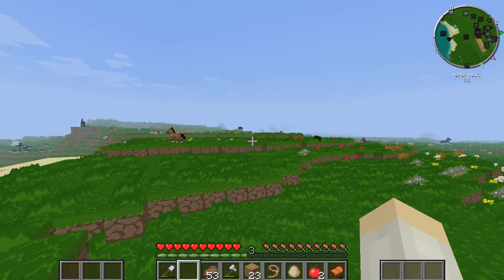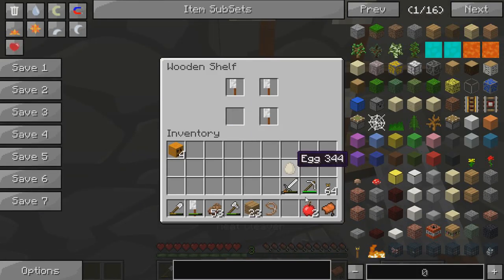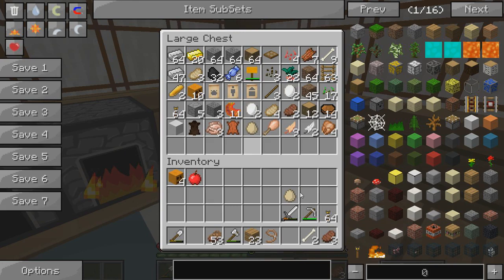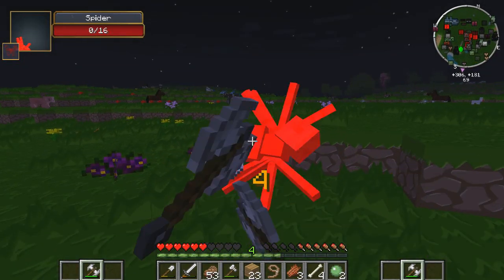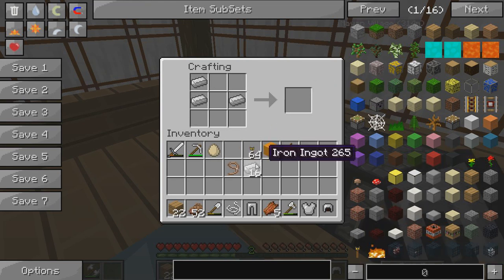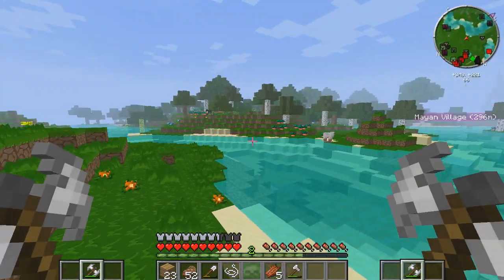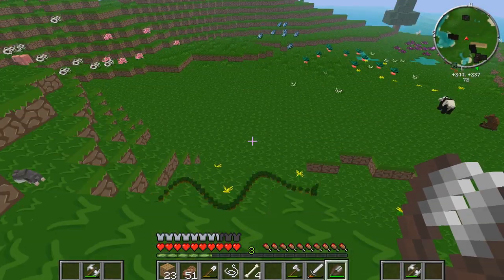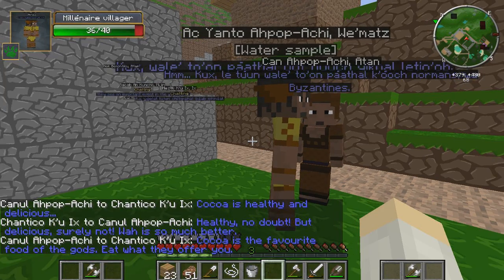Hamster Adventure-*newer stuff! and explaining XD*-(1.6.4)(ep 3)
Hamster Adventure-*newer stuff! and explaining XD*-(1.6.4)
check out my twitter, and instagram along with Facebook page as well and follow with me